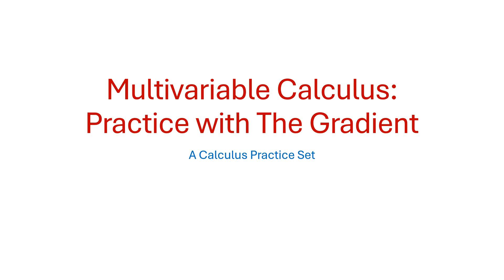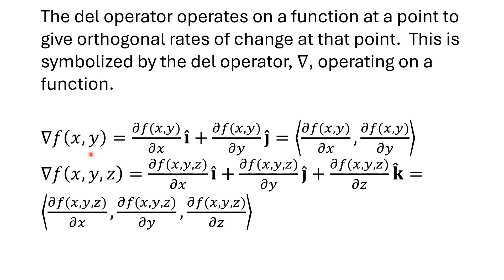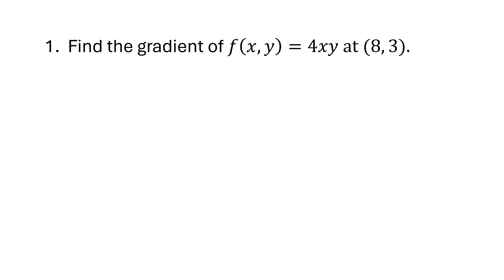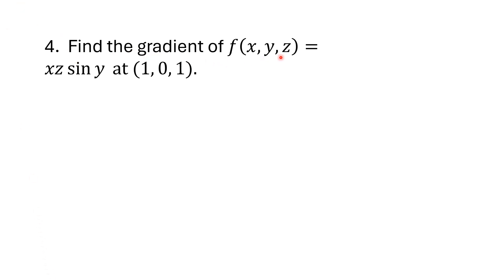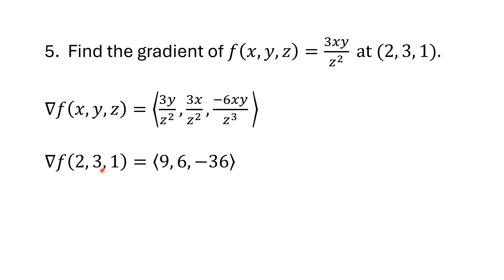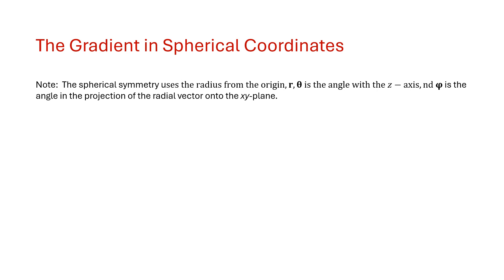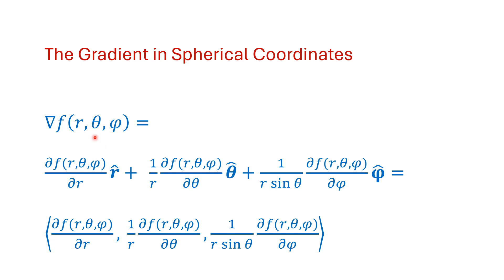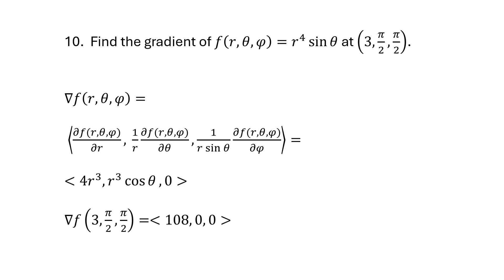Calculus: Gradient Practice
This is a practice set of gradient exercises. It can also be used as examples in finding the gradient.